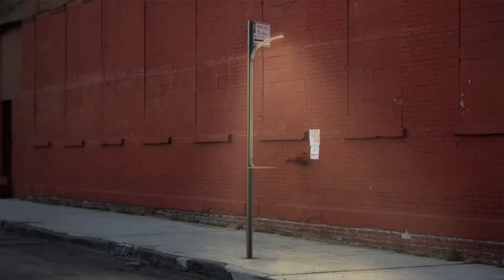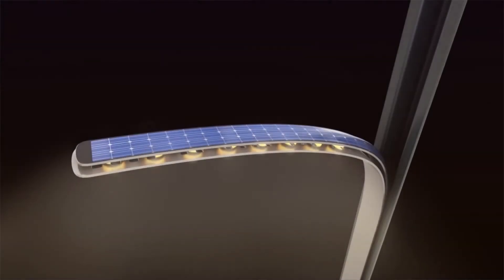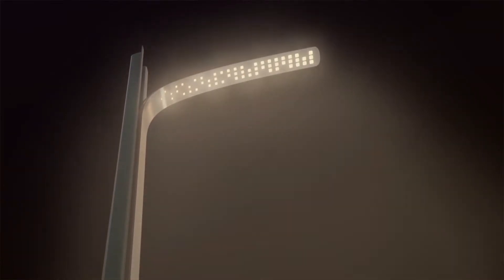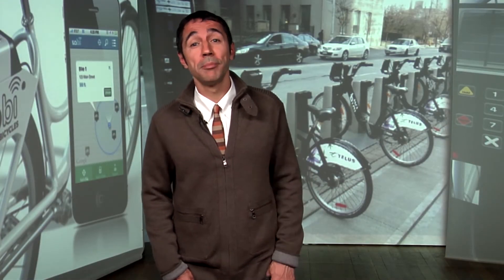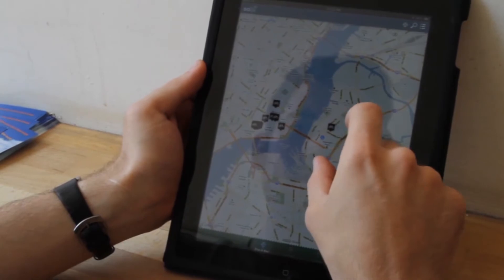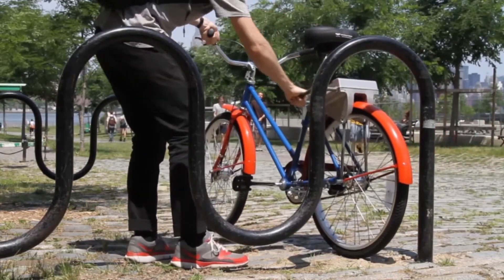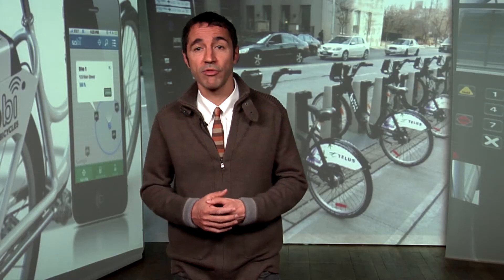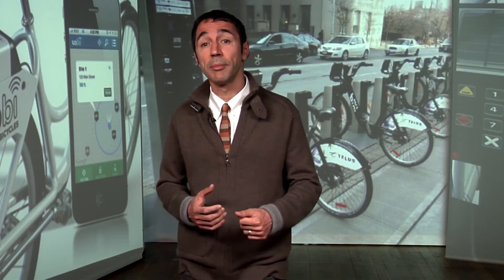Week 13, 2012: Collaborative Consumption: Charging stations & Bike Sharing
Collaborative consumption is on the rise as humanity finally learns how to share. Just in time for bike to work week, another great idea for bike sharing with GPS all accessible from your smartphone. Rentals can be done anywhere there is an accessible bike.

Battery life still has not caught up to the daily usage of smartphones. And we all need juice for our phones as they are increasingly doing more and more! Bradley explores a Brooklyn firm that is answering this issue with solar panels and street signs.

As seen in Global TV's Shaw Tech Report.